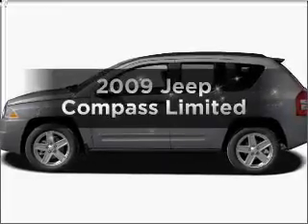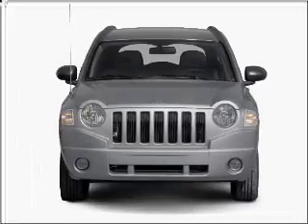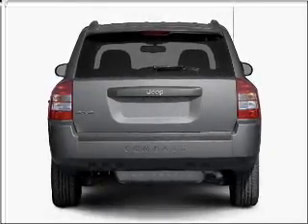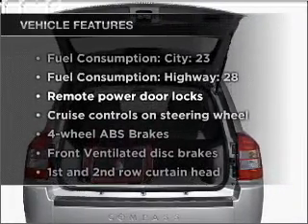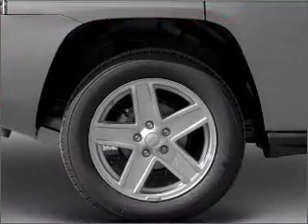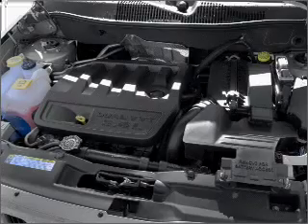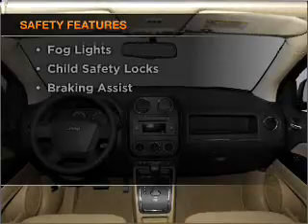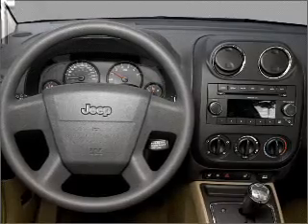2009 Jeep Compass - Gainesville GA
Year: 2009
Make: Jeep
Model: Compass
Trim: Limited
Engine: 2.4 liter inline 4 cylinder 16 valve
Transmission:
Color: White
Mileage: 54216
Address:
3115 Frontage Rd